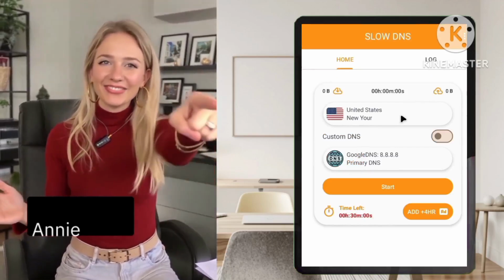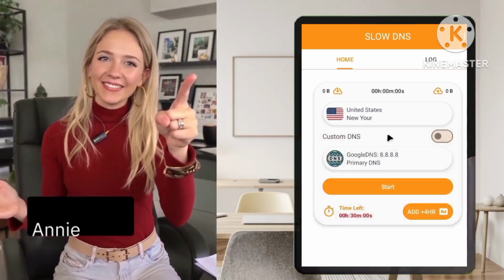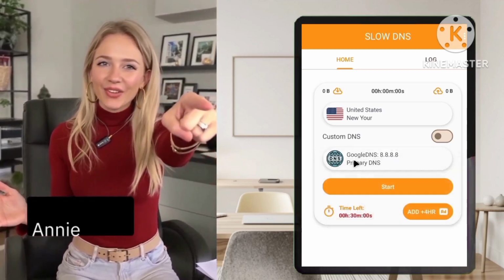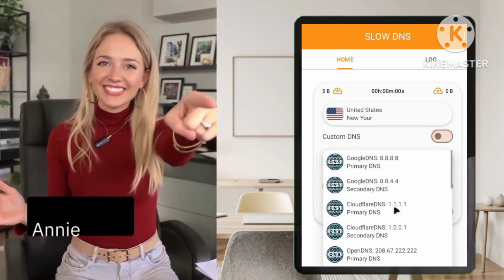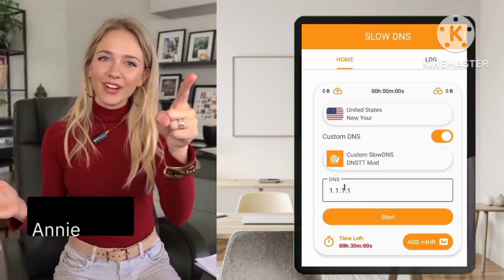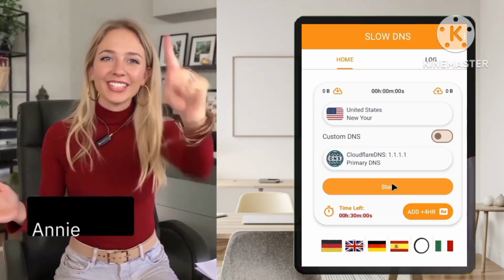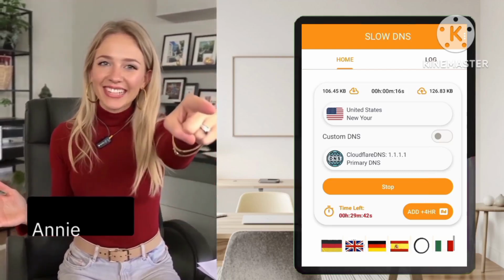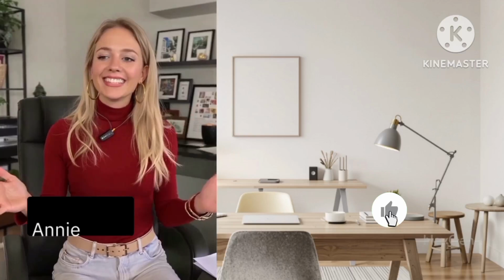SLOWDNS VPN FAST DNS SERVER SETTING FOR ALL COUNTRY TO GET SECURE BROWSING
This tutorial explains how to set up and use the Slow DNSVPN app to enhance online privacy and secure your internet connection. It covers downloading and installing the app, selecting server locations, configuring DNS settings with options for pre-configured servers like Google DNS or Cloudflare, and activating the VPN connection. It also touches upon advanced settings for custom DNS configuration and how to extend the VPN session time.

What'sapp Group